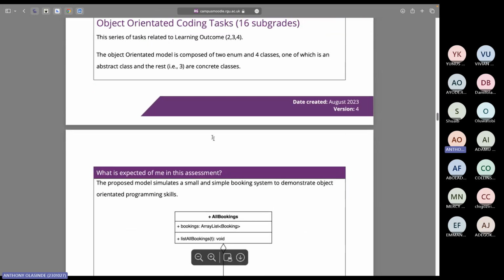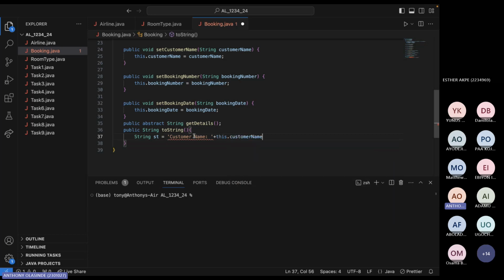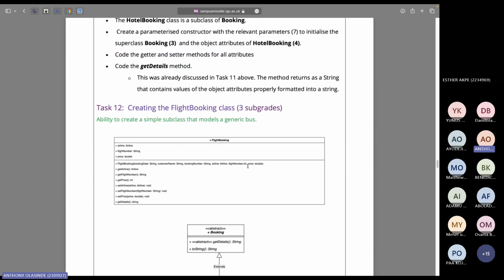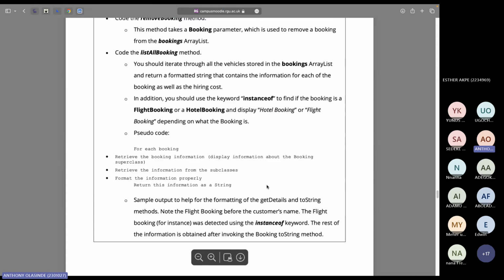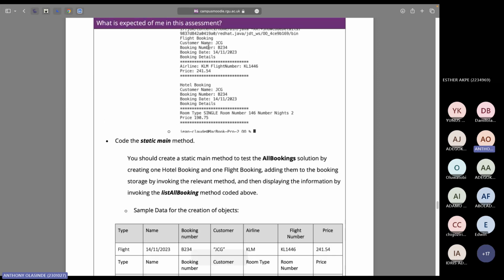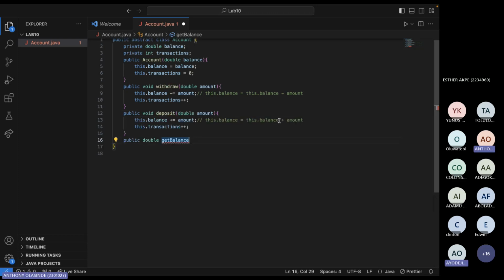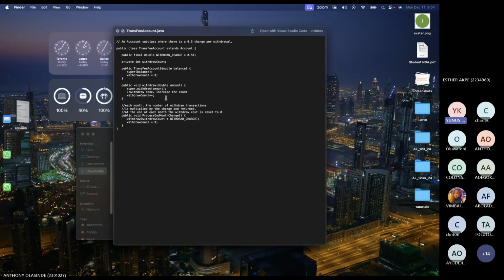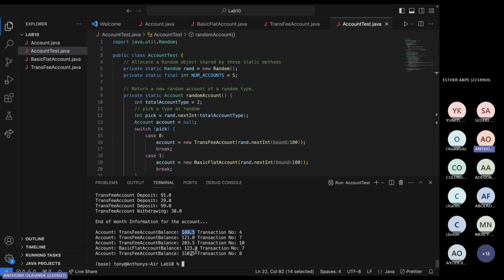Java Tutorial OOP